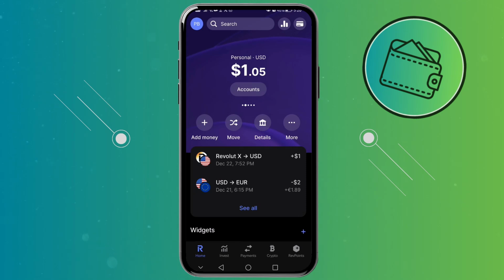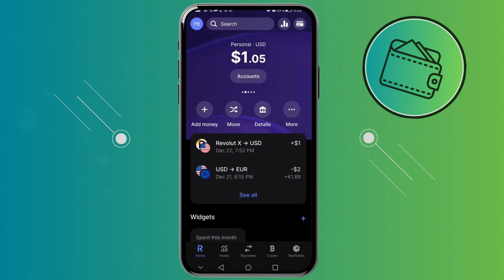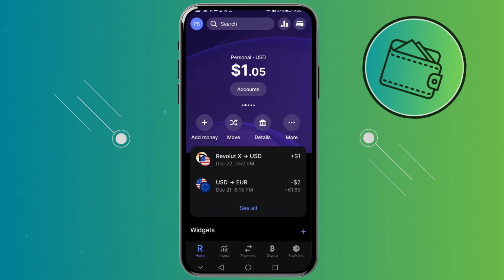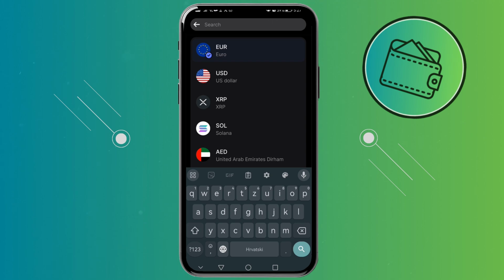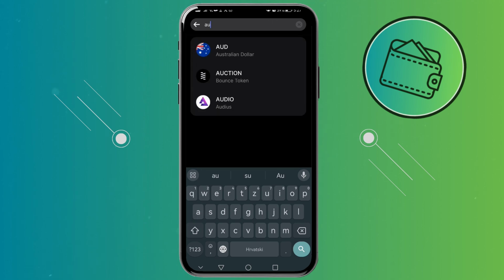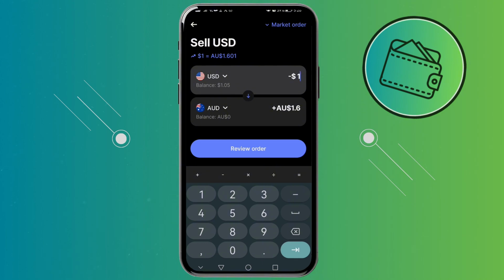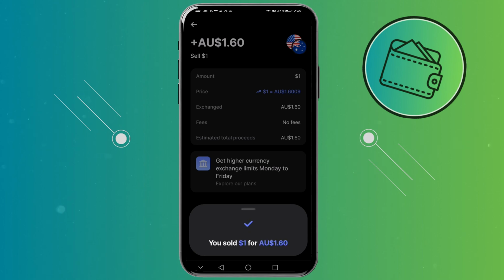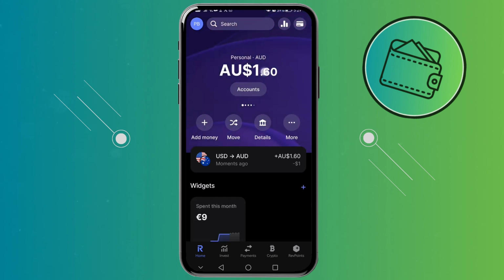How To Exchange USD to AUD In Revolut App- Convert Dollars To Australian Dollars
How to change usd to aud in revolut? In this video tutorial, I’ll show you how to swap US dollars to australian dollars in revolut. Enjoy!

*Must have finance apps:*

💸 Get free stock with code: *11R4zSBIAq*